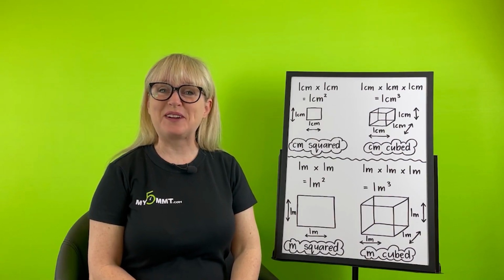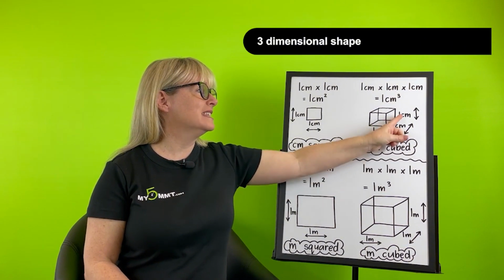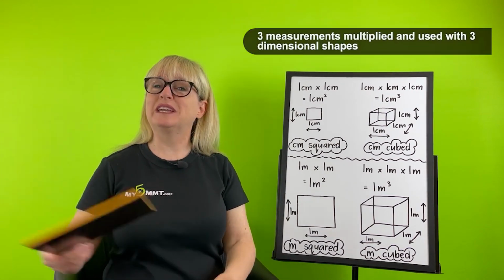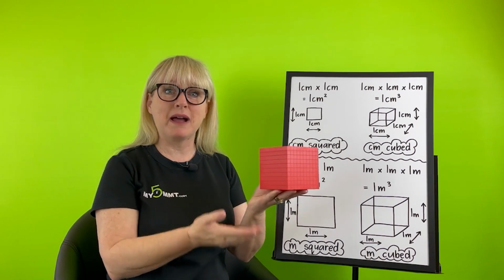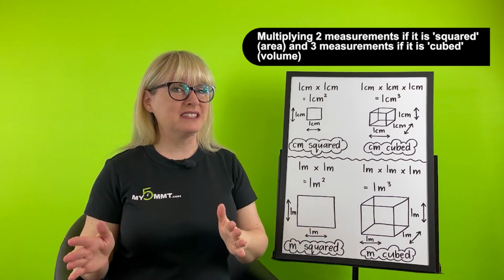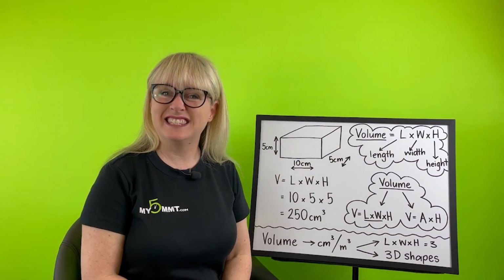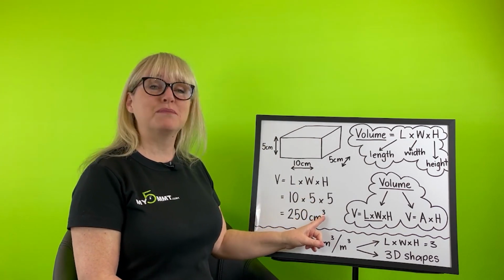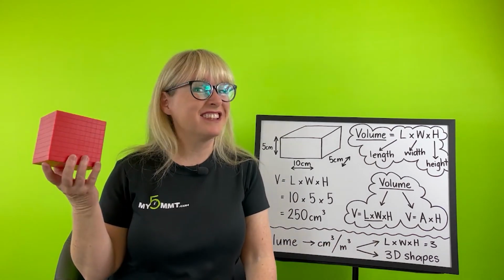How to explain calculating volume to my child in Year 5 or Year 6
Show your child how to calculate volume so 3D shapes and space come to life.